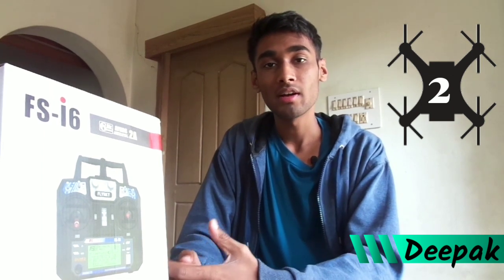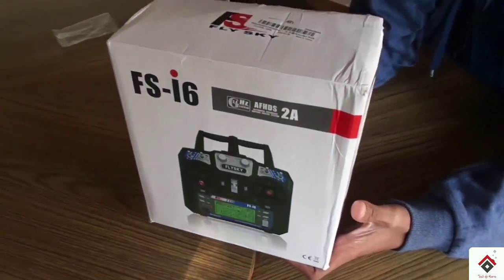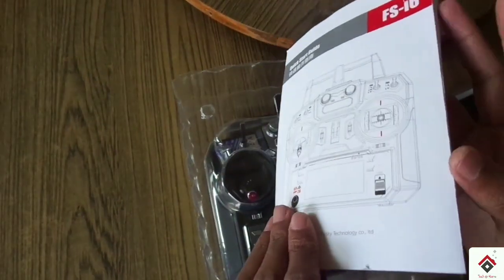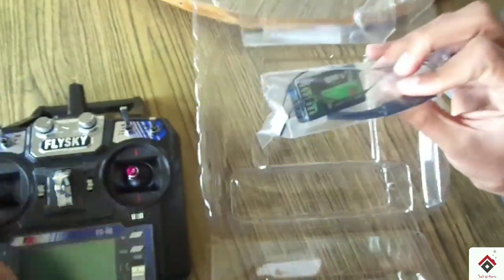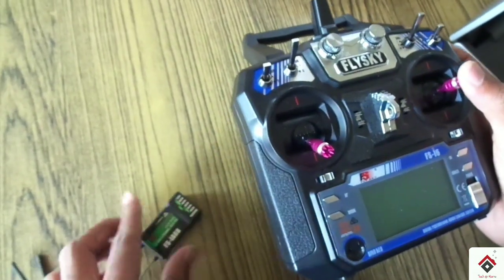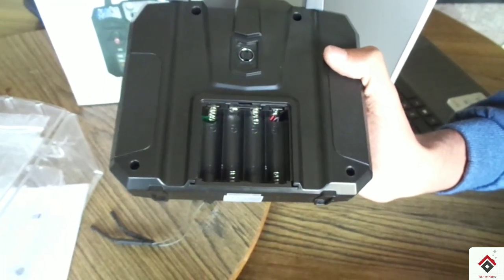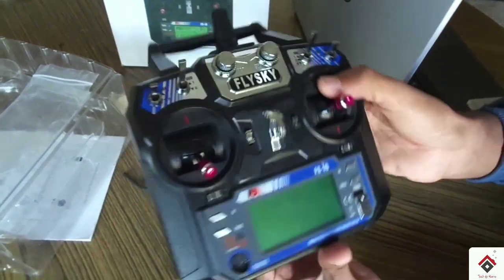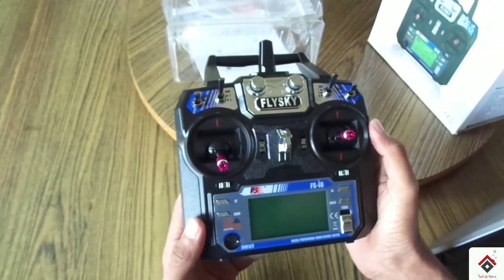Drone Tutorials Part 2 |Transmitter Flysky FS-i6 | Best buy at Banggood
This is the second part of drone tutorials.

Make sure that you select India Direct Mail in shipping method so no customs and taxes are to be paid.